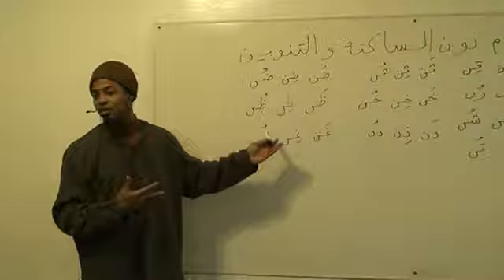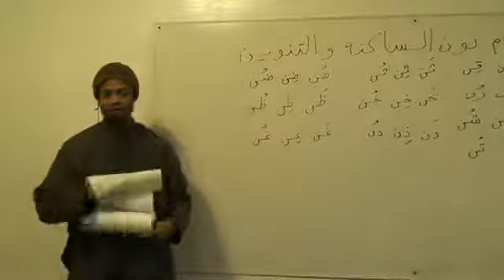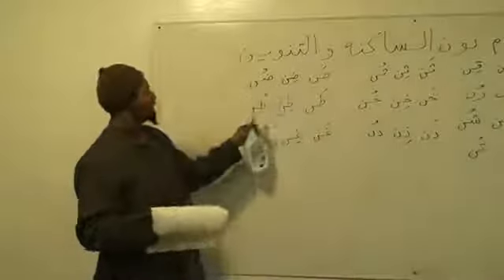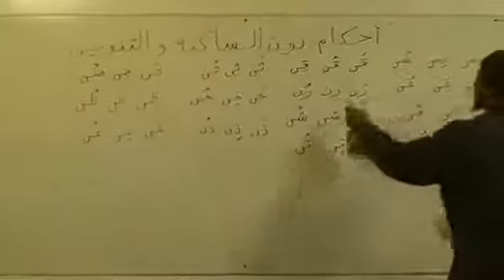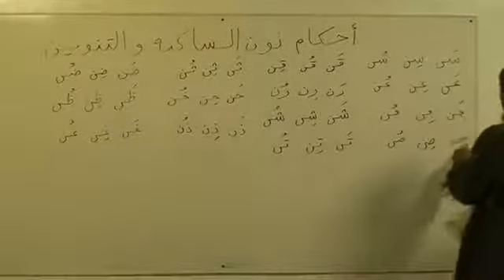#04 TAJWEED CLASS PT 3 of 5 - Abu Taubah